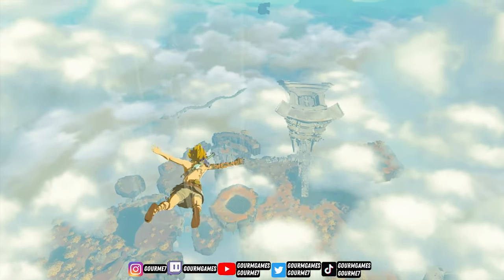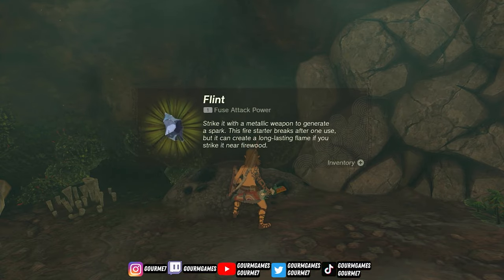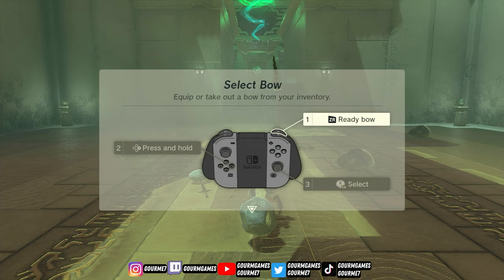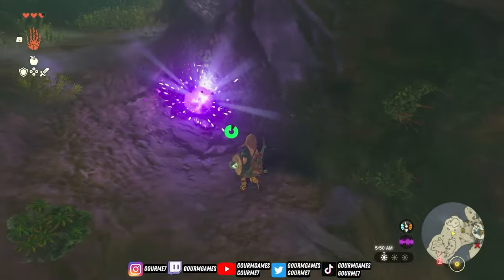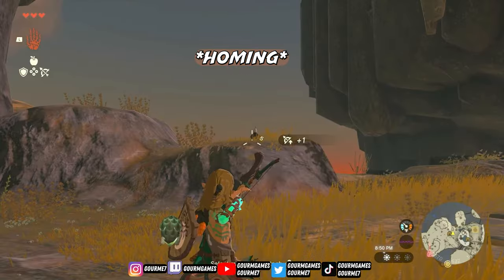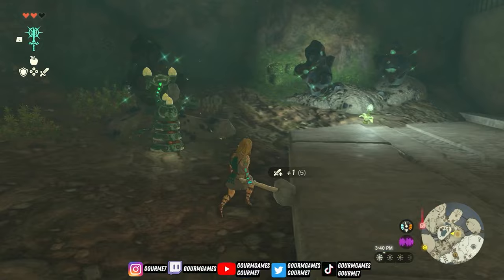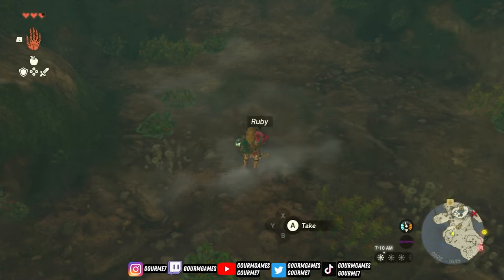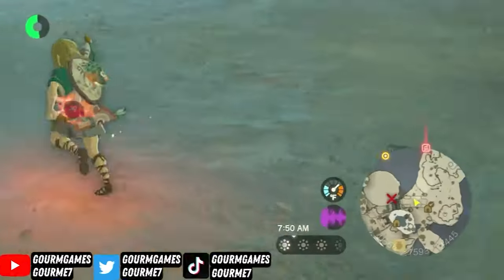Find 6 STRONG Weapon Fuses EARLY Game! Zelda Tears Of The Kingdom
The new weapon fuse feature in Zelda Tears Of The Kingdom is amazing! So I'll be going over six strong fuse weapons you can use in early game! This includes how to find and fuse the fire rod in Zelda Tears Of The Kingdom!

For Everything
Jemi.so/Gourme7